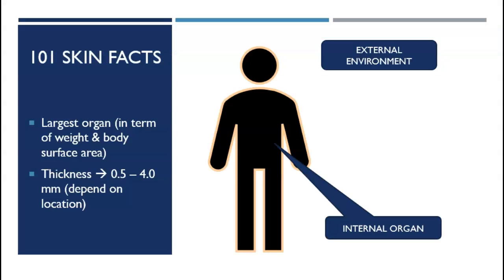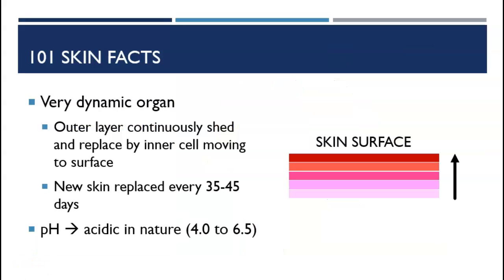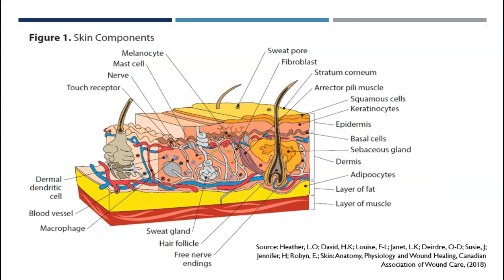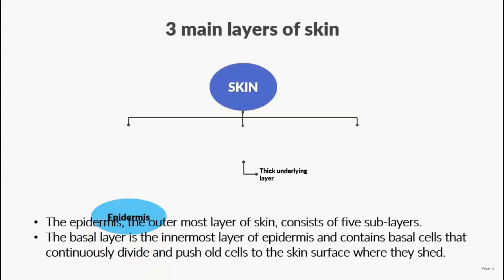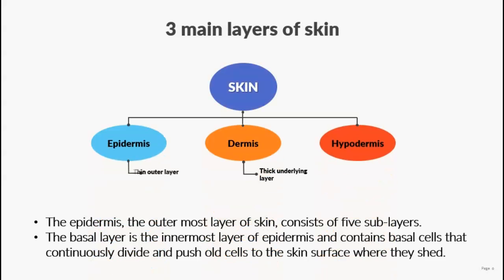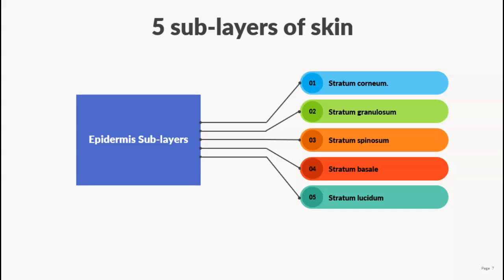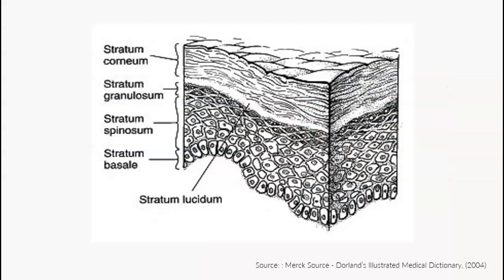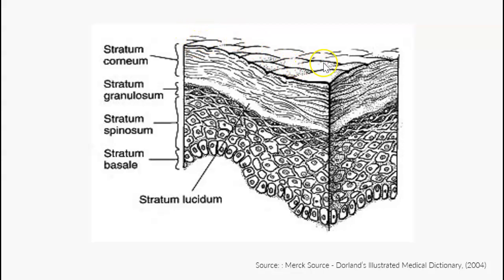Wound Healing Part1